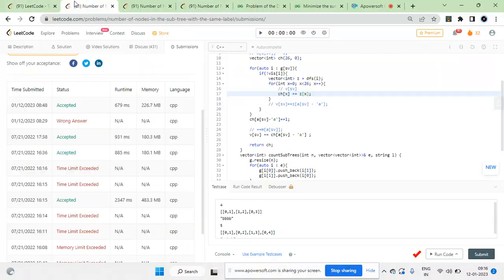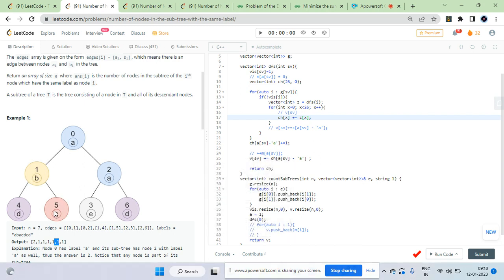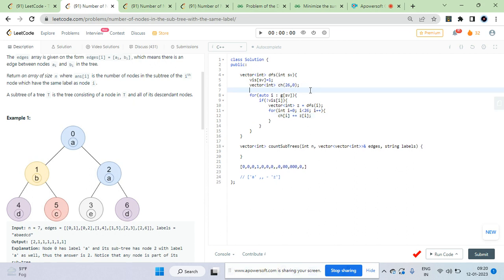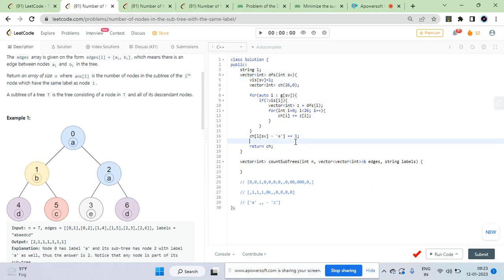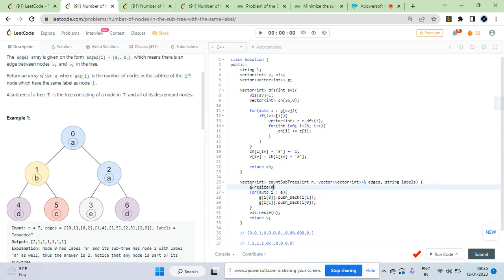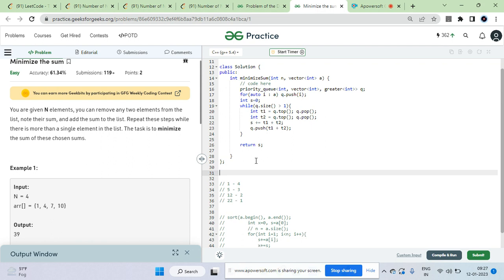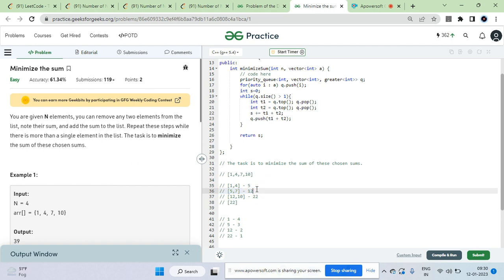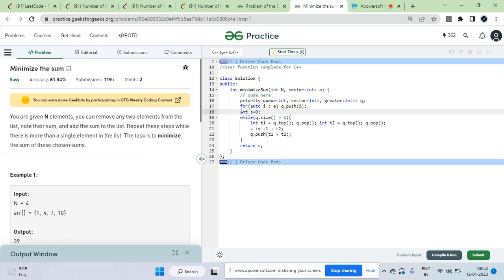Leetcode1519 No. of Nodes in the Sub-Tree With the Same Label| leetcode daily| gfgpotd Min the sum